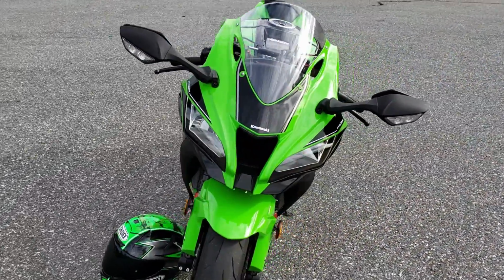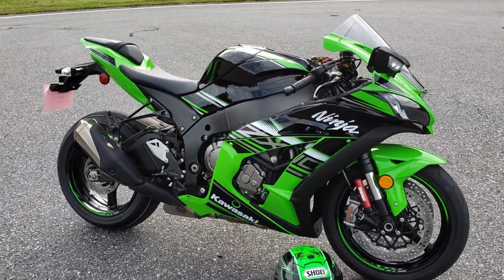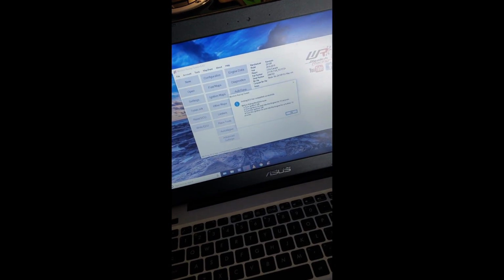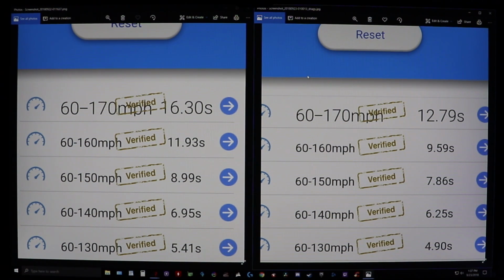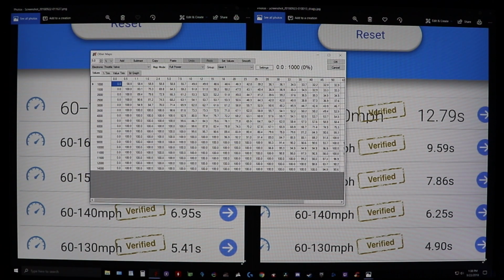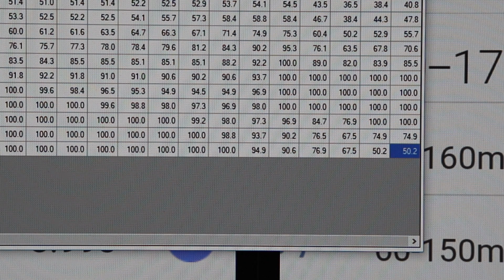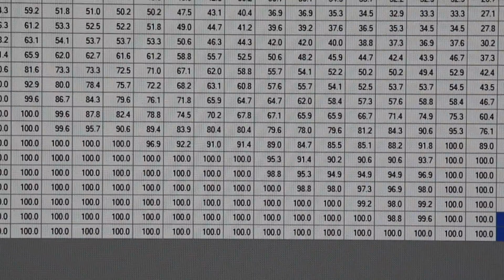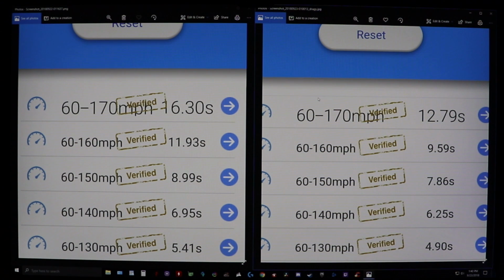Turbo Warrens 2016 ZX10R Build: Episode 1 - US Spec VS EU Spec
Turbo Warren dropped his bike off to EJR Performance to have him turn it into a street beast. Hes not chasing carbon fiber. Hes not chasing fancy looks. He wants to go fast. He brought it to the right place.

This is episode 1 of the build series for Warren.